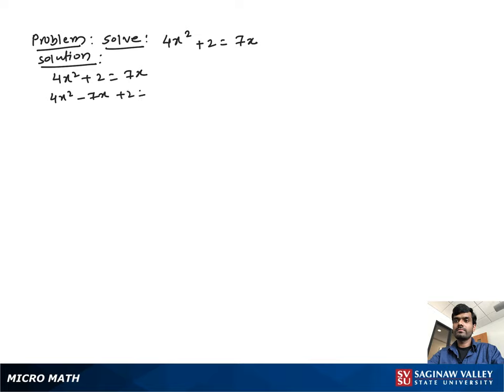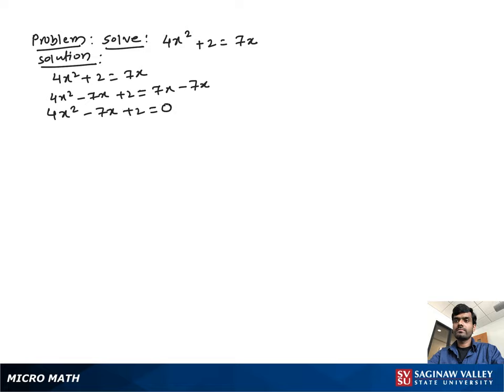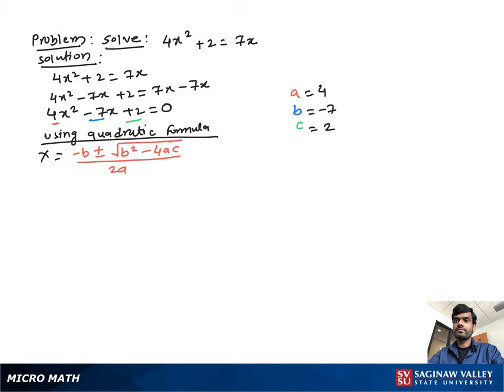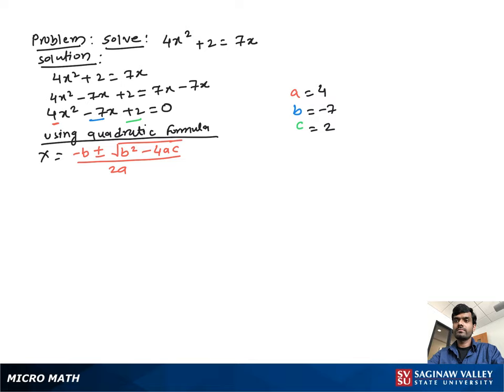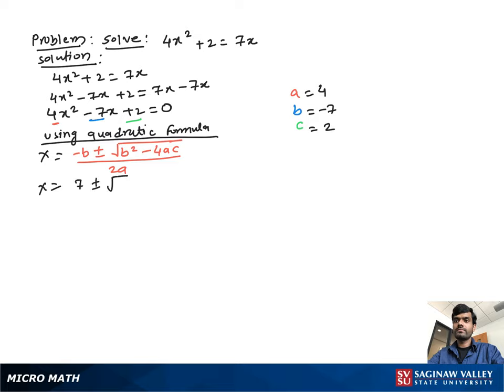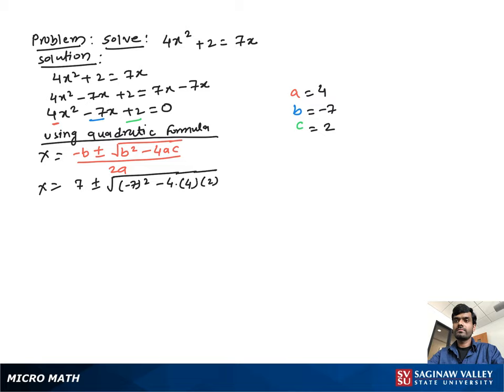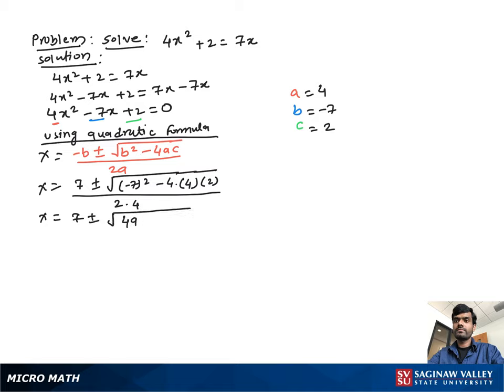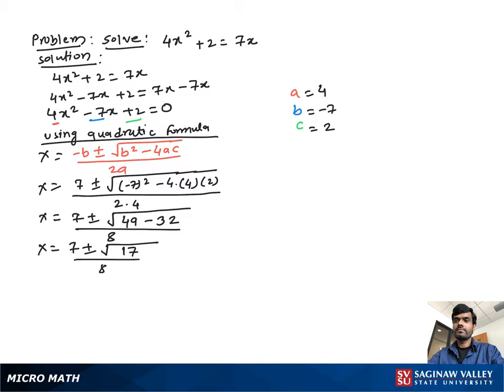Quadratic Equation: Solve 4x^2 + 2 = 7x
Satrudhan from SVSU Micro Math helps you solve a quadratic equation using the quadratic formula.  This equation has two irrational solutions.

Problem: Solve 4x^2 + 2 = 7x